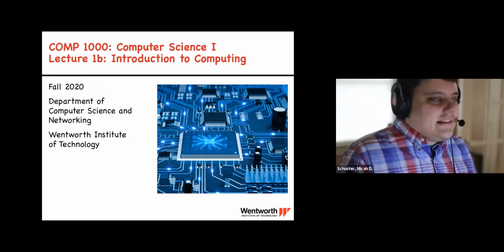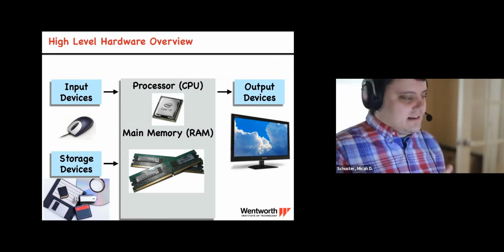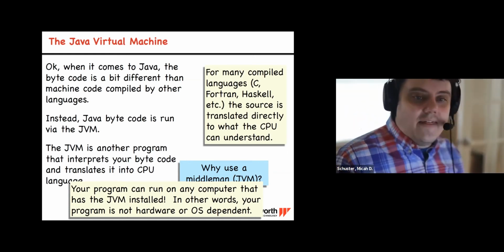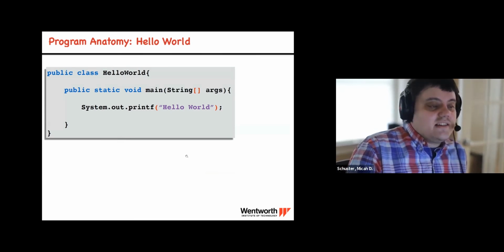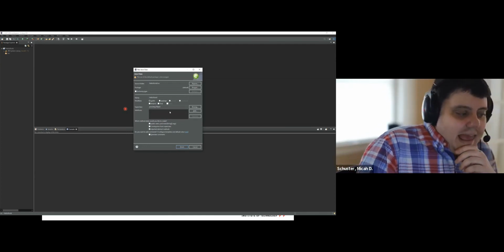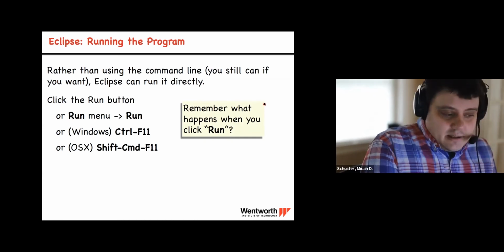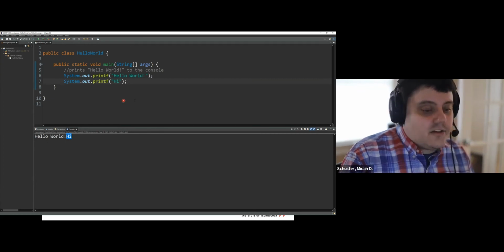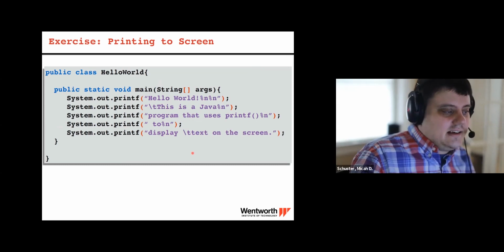Lecture 1 - Introduction to Computing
and an LTS version of Java, for example